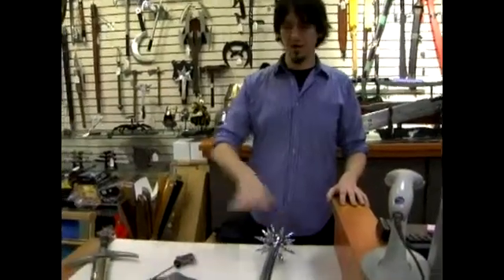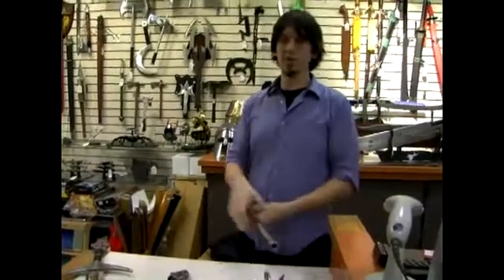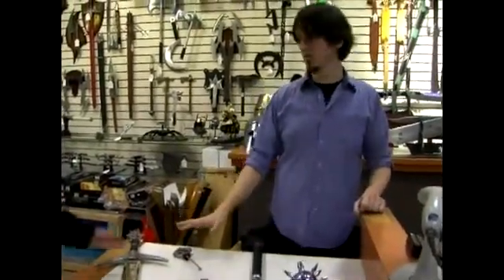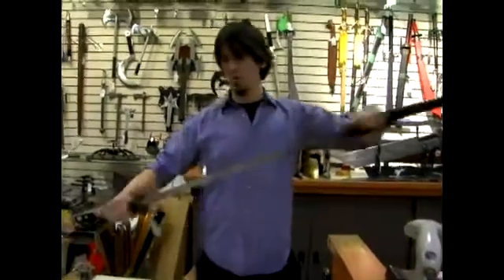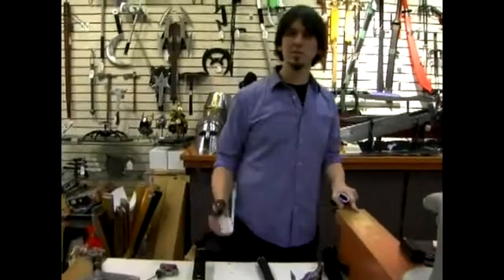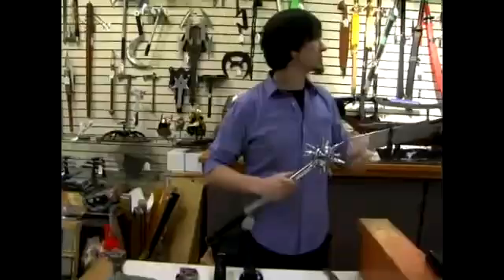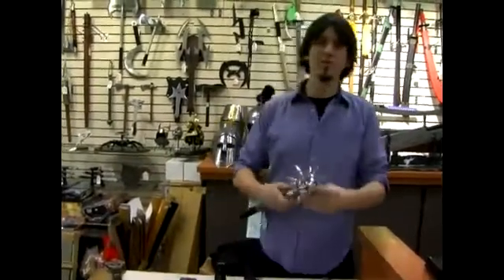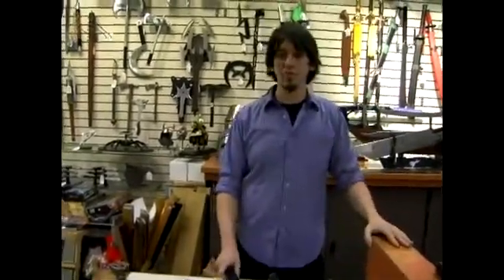Getting Quality Kills in a Zombie Attack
Getting Quality Kills in a Zombie Attack. Part of the series: How to Survive a Zombie Attack. Killing zombies with a variety of weapons is something you'll need to know how to do in you're going to survive a zombie attack, learn how to use different weapons against zombies in this free video.